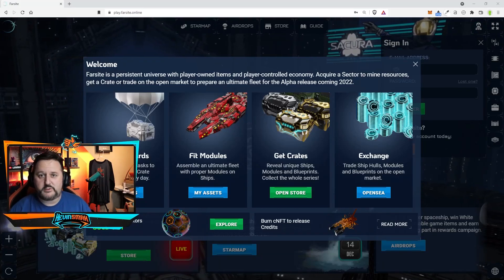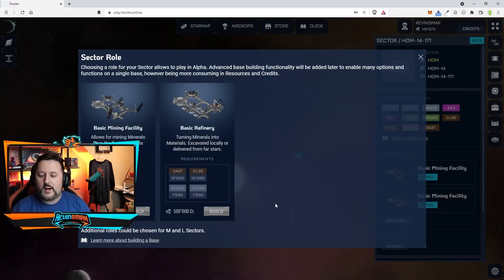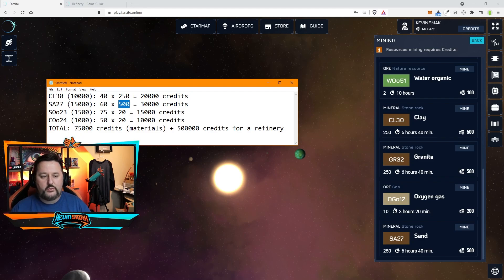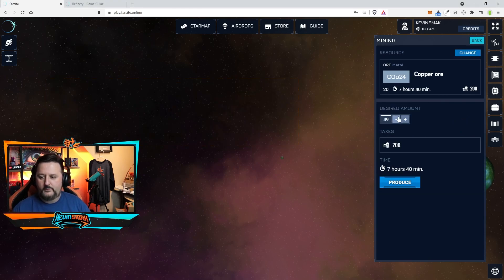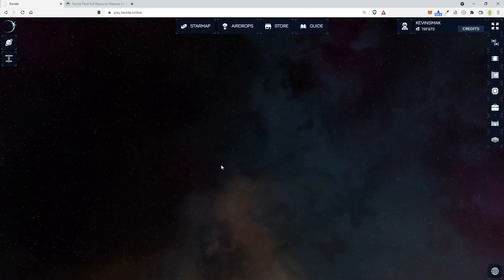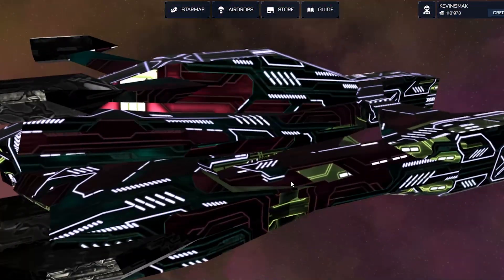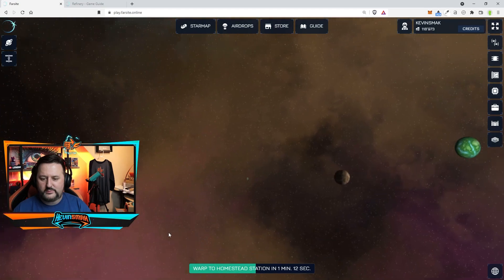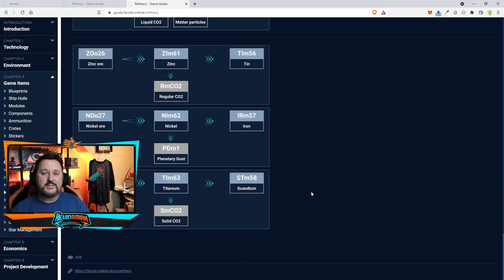Farsite Pre-Alpha Game Play - Mining, Refinery, and Flight Added!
Farsite Pre-Alpha Game Play - Mining, Refinery, and Flight Added! You can now warp to planets and mine. Refinery tough not active yet gives you what you will need to prepare for the next stage. The idea of the game is starting to come to life but remember this is pre-alpha and this is not the game loop this is just getting started. I'll show you how to buy a mine on a planet sector and what is needed for mining and refining. So excited for this game and it should be live in less than 6 months, next update I bet will be really huge!

Free Ship! Make sure to do some Airdrop Rewards!

WAX - bbmzu.wam
BTC - 1M57vUyvCzqeHJ47nL1QpEbdKKuabkFEtj
ETH - 0xD26414bC6D62BE0DAb18B3C4CC2e444eB3ea3085

▬▬▬▬▬▬▬▬ Support ▬▬▬▬▬▬▬▬▬
My Websites:
Pro Fortnite player stories and fixes!
▬▬▬▬▬ YouTube Crucial Tools▬▬▬▬▬
▬▬▬▬▬▬▬▬ My Equipment ▬▬▬▬▬▬▬▬▬▬
     ▬▬▬▬▬▬▬▬ ✓ Streaming ▬▬▬▬▬▬▬
     ▬▬▬▬▬▬▬▬ ✓ Computer ▬▬▬▬▬▬▬
CYBERPOWERPC BattleBox Ultimate:
     ▬▬▬▬▬▬▬▬ ✓ Monitor(s) ▬▬▬▬▬▬▬
     ▬▬▬▬▬▬▬▬ ✓ Keyboard ▬▬▬▬▬▬▬
     ▬▬▬▬▬▬▬▬ ✓ Mouse ▬▬▬▬▬▬▬
     ▬▬▬▬▬▬▬▬ ✓ Headset ▬▬▬▬▬▬▬
HyperX Cloud Flight Wireless Gaming Headset
     ▬▬▬▬▬▬▬▬ ✓ Camera ▬▬▬▬▬▬▬